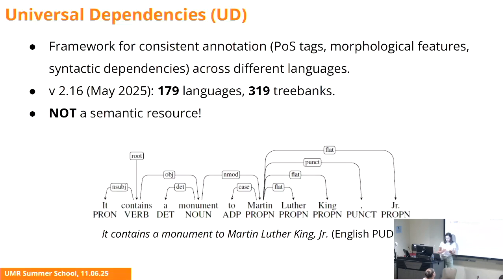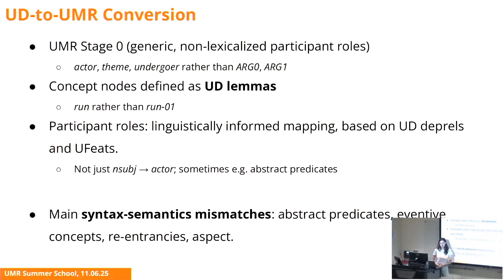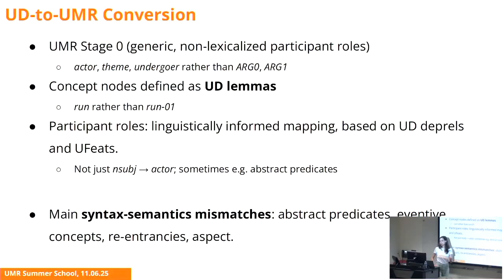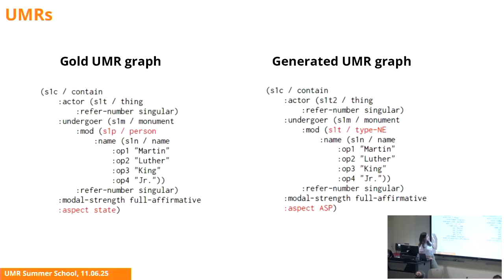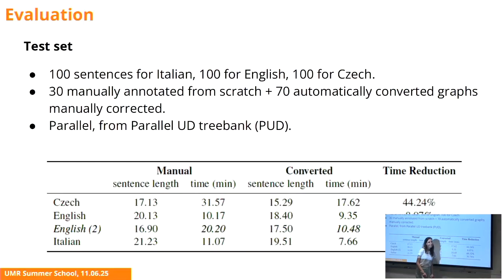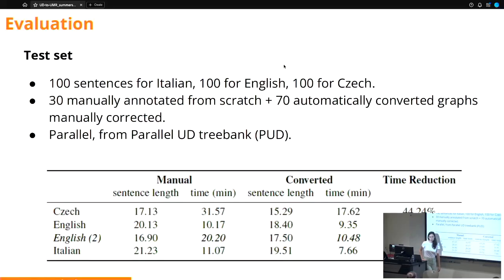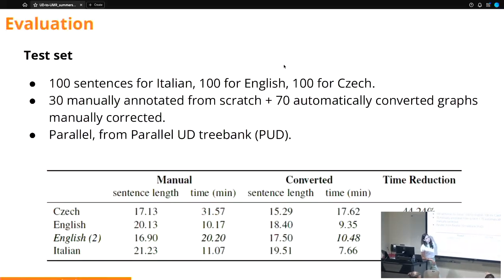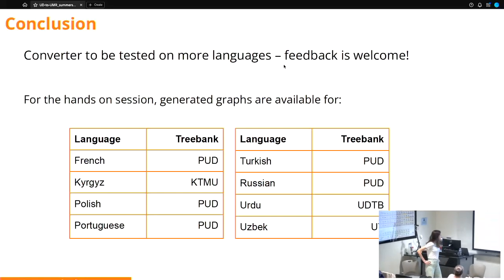Bootstrapping UMRs from UD (Federica Gamba)